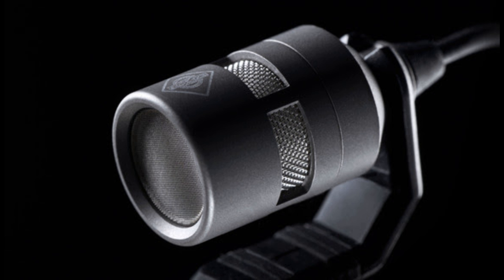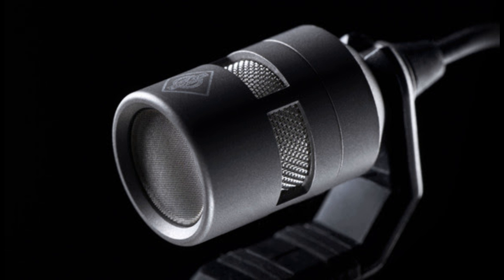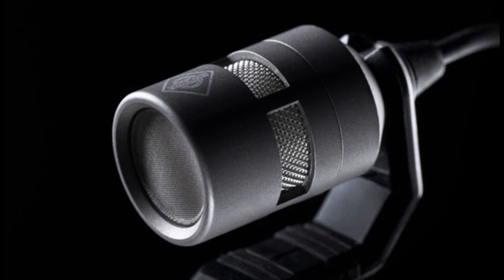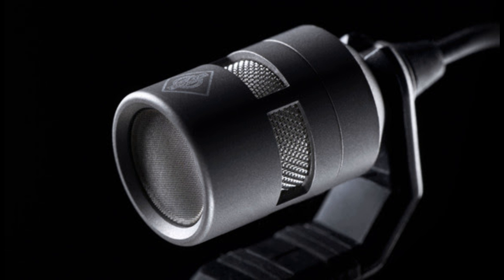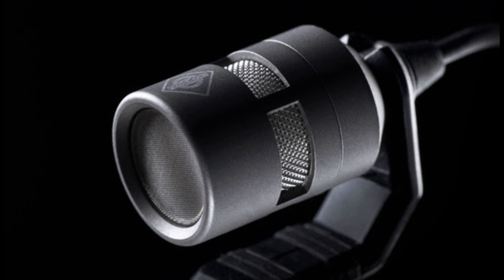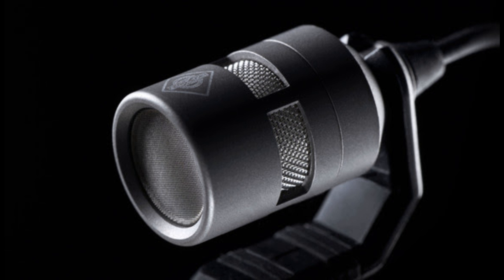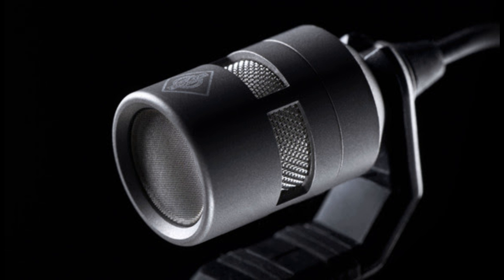Neumann presents the Miniature Clip Mic System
German microphone specialists Neumann.Berlin have announced their first product range designed especially for close miking instruments. To create their new Miniature Clip Mic System, the engineers in Berlin elevated electret technology and its production process to a whole new level. The new KK 14 capsule is able to capture the details of sound better than anything that came before – without any of the production tolerances that have been associated with electret solutions to date. The system’s modular construction has been designed to ensure excellent stability and long service life for live and stage performances. The system includes nine mounting solutions that make it possible to find the optimum positioning for acoustics while simultaneously protecting the instrument. The Miniature Clip Mic System will be available in spring 2022. The system can already be preordered by dealers and major clients.

Portfolio Manager Stephan Mauer: “We had been dissatisfied with the sound delivered by electret solutions for quite some time. Technicians and artists alike want greater substance, higher precision for low and medium frequencies and more openness. At the same time, we wanted to finally be able to create electret microphones that offered constant performance, so that sound engineers would not have to continuously deal with production tolerances impacting sound level and frequency response.”

Neumann’s developers spent six years researching the capsules and the production processes that would be necessary to make this a reality. Mauer: “All that work paid off. This capsule is unlike anything that came before.” With minimized self noise and an extremely high maximum sound level of 152 dB, the KK 14 delivers perfect results for both very quiet and very loud instruments.

In addition, the Miniature Clip Mic System is modular and rugged. Neumann assembles the KK 14 capsules by hand and encapsulates them in a titanium housing. The capsule can be easily unscrewed from the gooseneck connector whenever necessary. All the other components are also easy to replace. Neumann did not design the system for a single season – it is designed to last for decades. It should therefore be no surprise that a market comparison reveals that this microphone system offers a superior return on investment.

The system boasts nine options for reliable attachment to brass, string and stringed instruments, pianos, drums and percussion. “Our field tests quickly revealed that all users share a desire for being able to reliably and securely position the microphone. Another wish that they all had in common was wanting to avoid damaging sensitive surfaces of their instruments. This gave rise to self-adjusting spring-loaded systems and newly developed mounting concepts for specific applications.

Neumann CEO Ralf Oehl believes that this new system marks the beginning of a new reference: “We are proud that we have succeeded in redefining the potential of electret capsules. For the first time, they are more than just a compromise solution for technically demanding situations. With this product, we have created a new reference for sound that is truly natural, neutral and reliable – even in challenging technical or acoustic situations.”

Typical users of this microphone system include orchestras, theaters, musical productions, concert halls, big bands, brass sections and drummers. Thanks to connection cables with either a 3.5 mm jack, Lemo, MicroDot or 4-pin mini XLR connectors, the system is compatible with all standard bodypacks for wireless setups. The list price of the KK 14 capsule is €279/$299. Prices for sets start at €629/$699 (capsule, gooseneck, cable, mounting system, XLR adapter and windscreen).